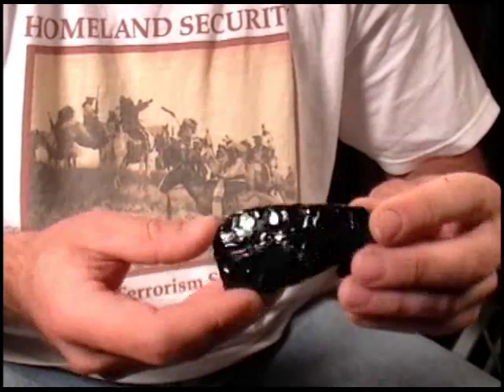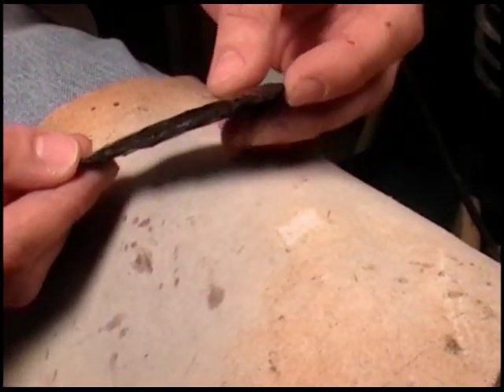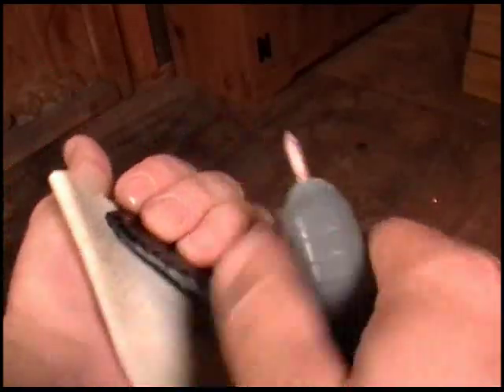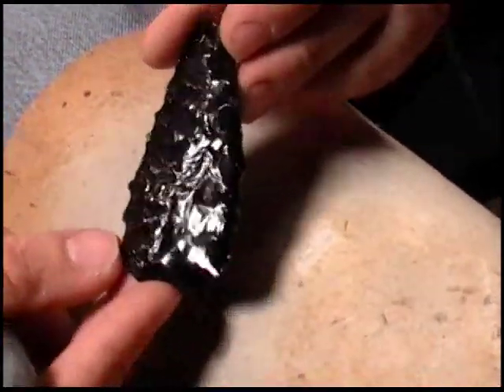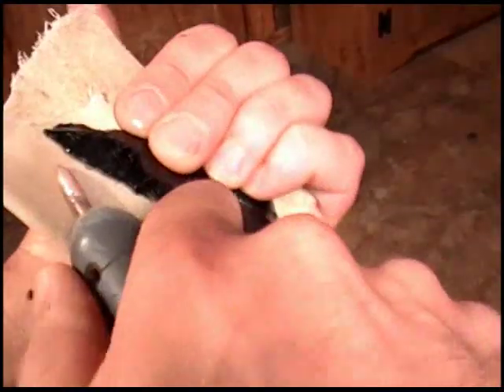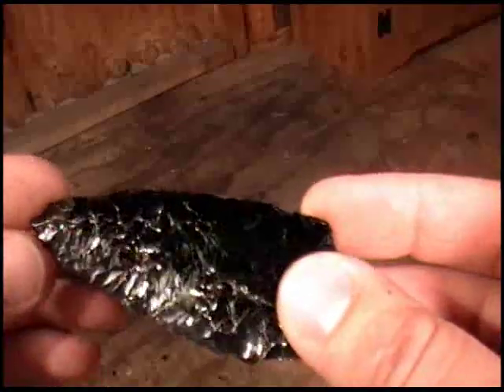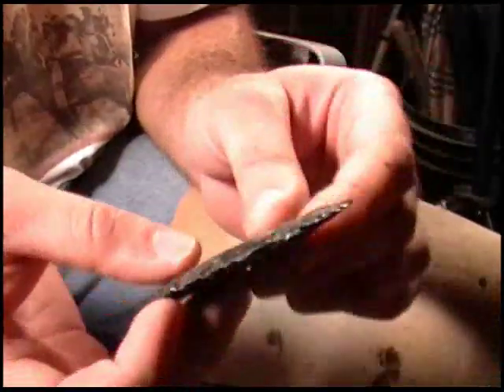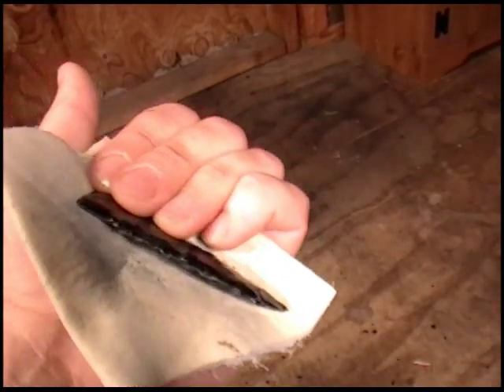Flint Knapping Trade Secrets Vol. 1 - CREATING AN ISHI SHARP EDGE pt. 1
In this segment I compare abraded platforms to non-abraded platforms and give my analysis on the differences between the two.